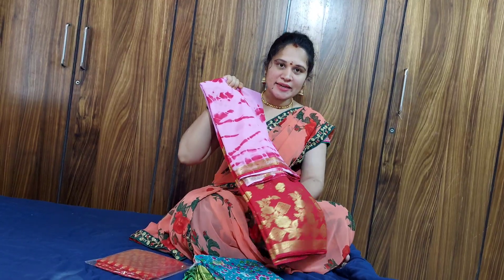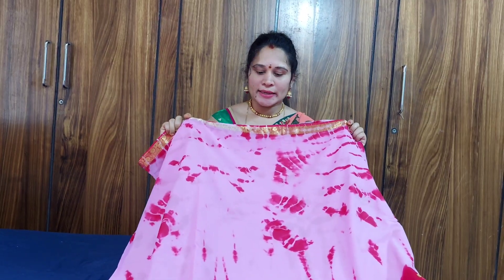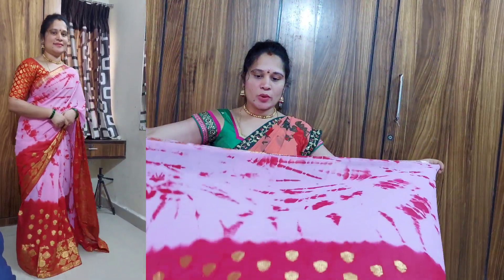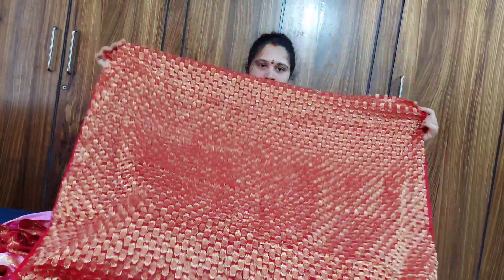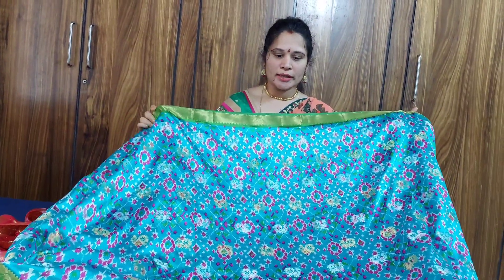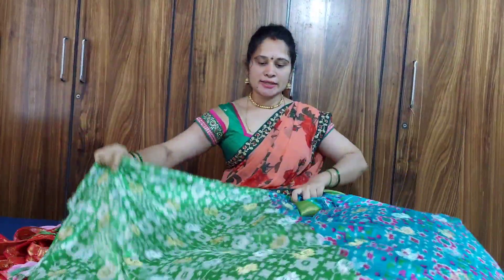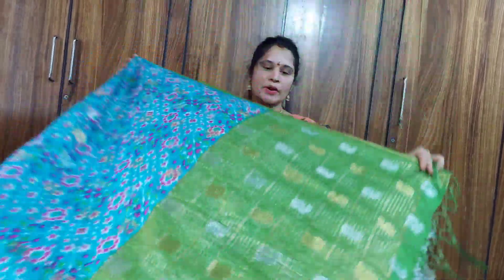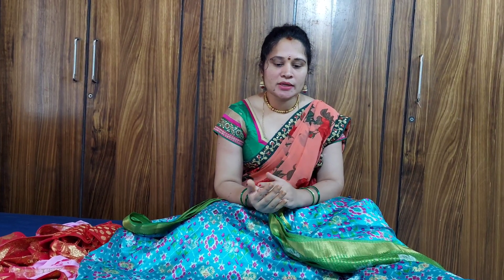Sarees Meesho Collection | Georgette and patola sarees| Swetha Wonders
Description;
Meesho sarees Collection. Online shopping meesho telugu vlogs. Patola saree and Georgette saree Collection. New Sarees Meesho Collection.

levender & red saree code ; 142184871
                                       cost  ; 752/-
blue & green  saree code  ; 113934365
                                     cost  ; 913/-
my wearing saree code  ; 42872621
                                  cost  ; 489/-